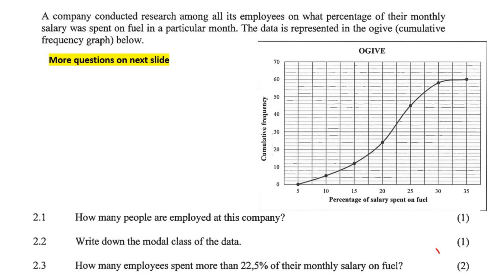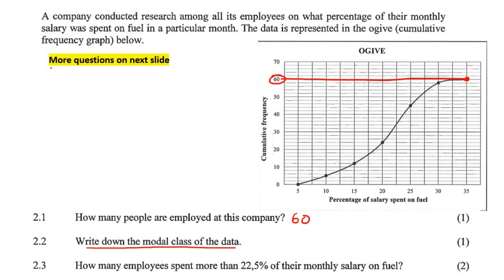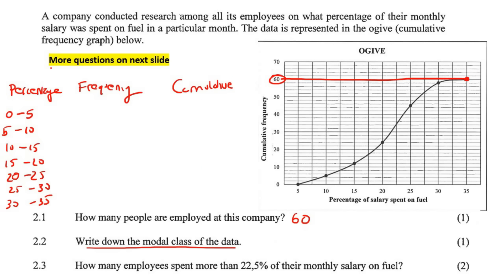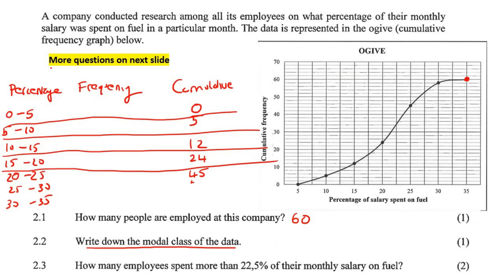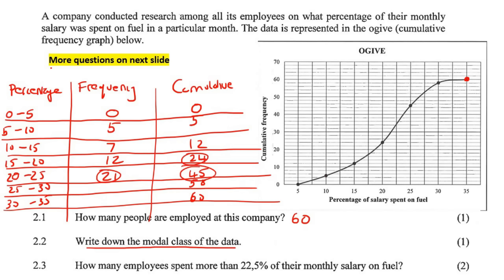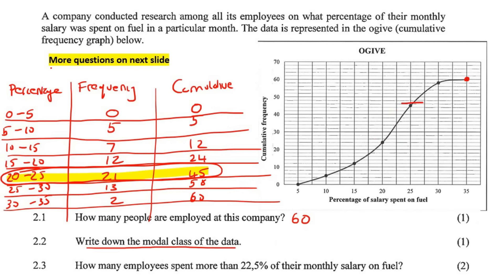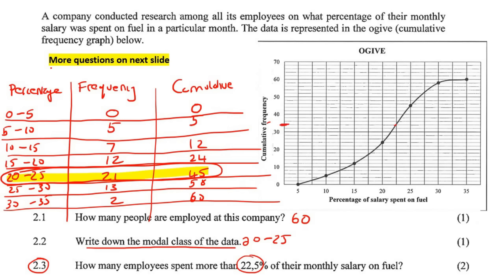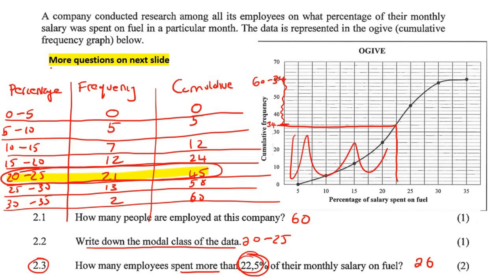Statistics Grade 11 Exam Questions